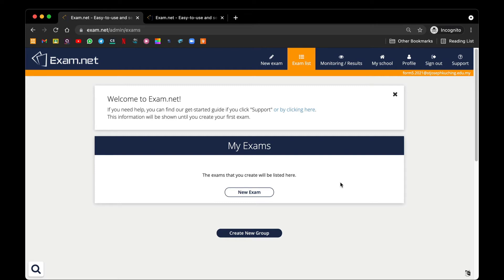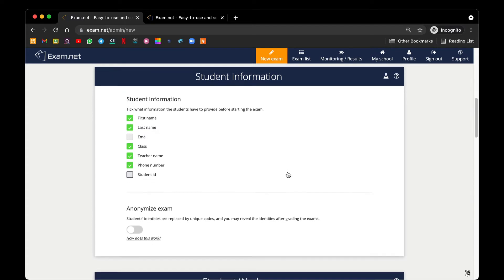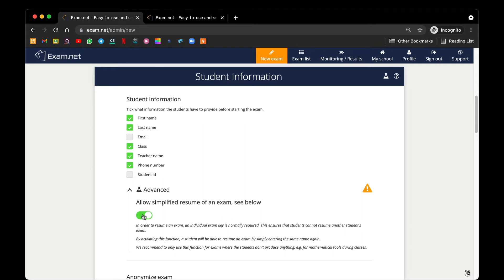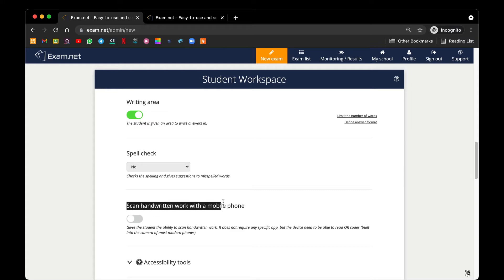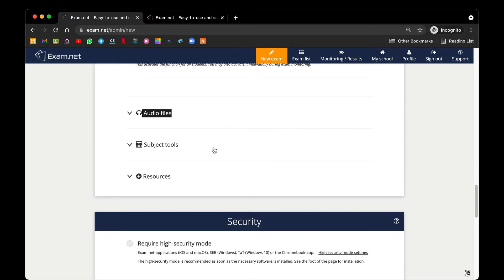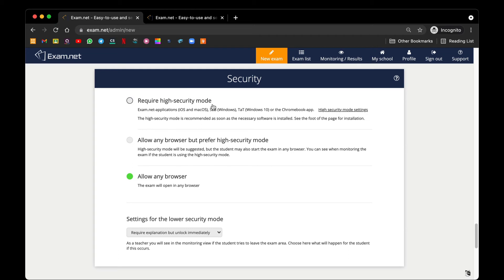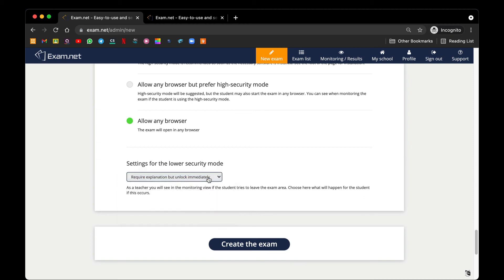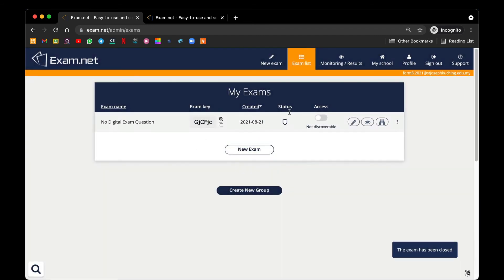(2) Basic Understanding of Exam.net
Basic understanding of the tools available in Exam.net